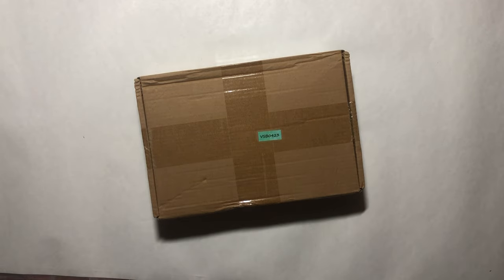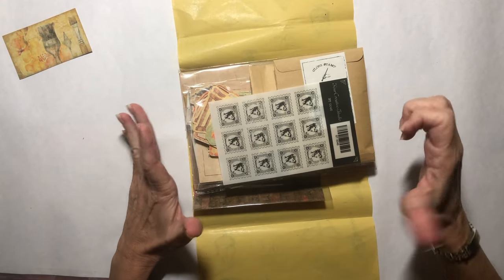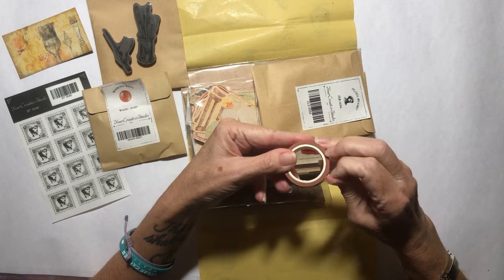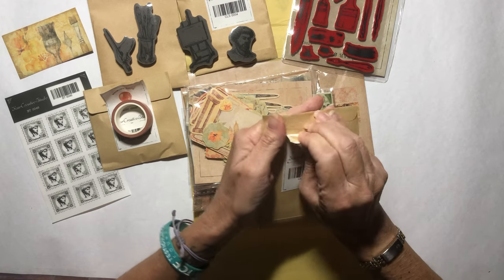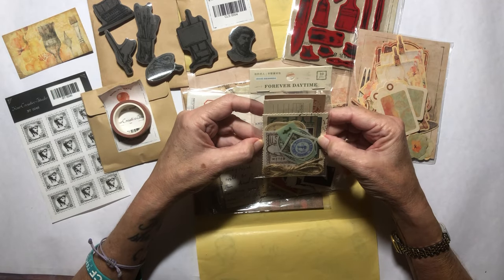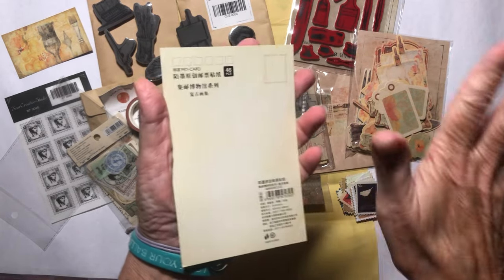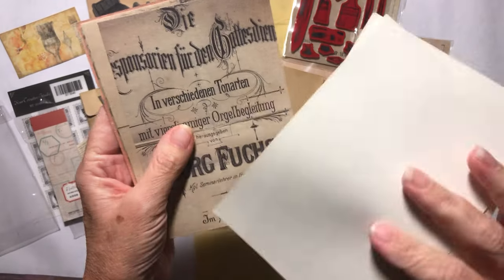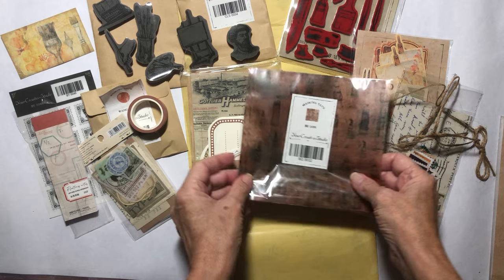🎁 Unboxing April 2023 || "Artist" Subscription Box From...Your Creative Studio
✨Materials I Use Frequently: